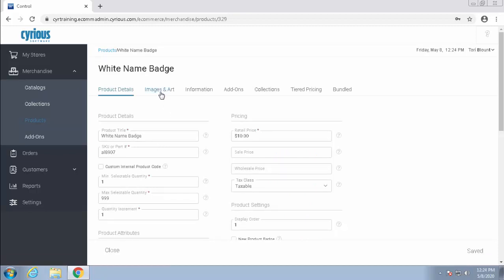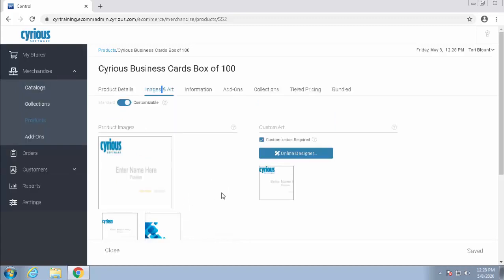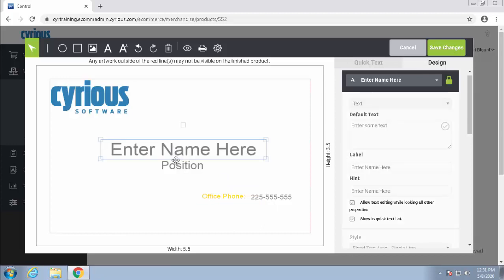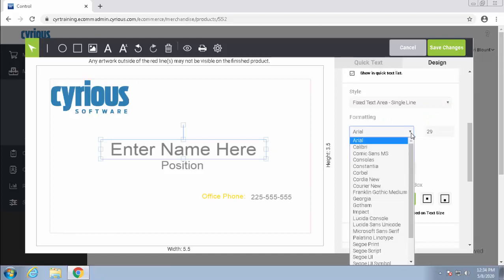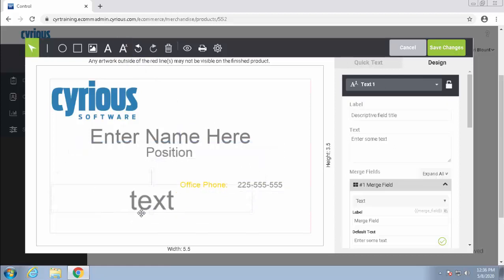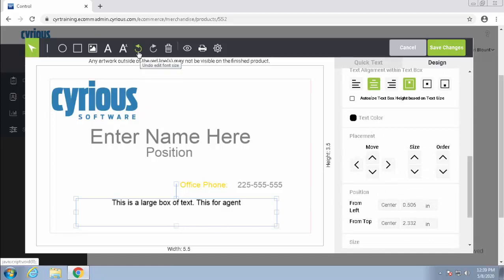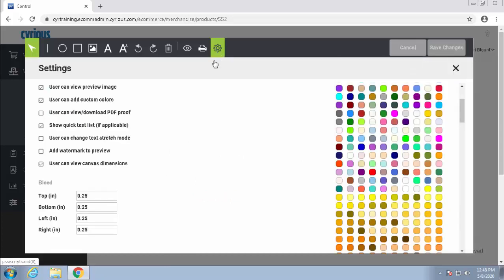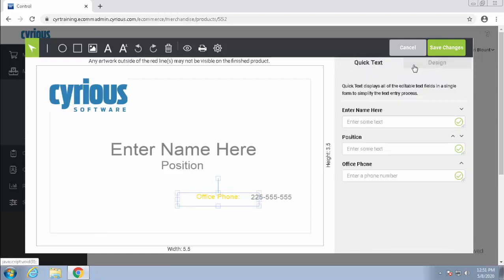Ecom Admin ImagesArt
Ecommerce Admin Images Art